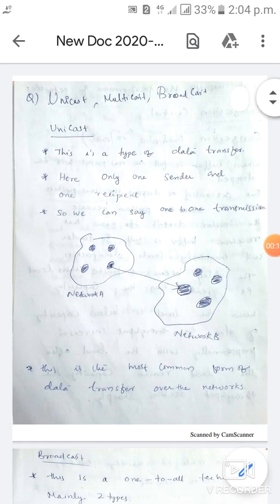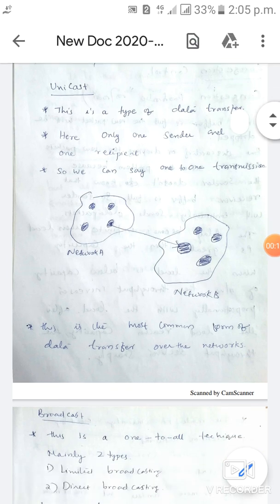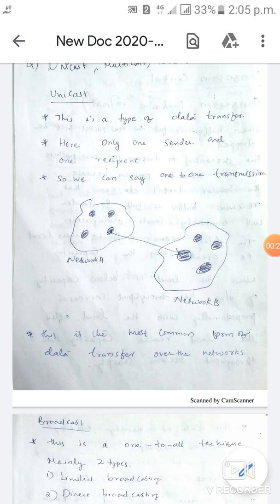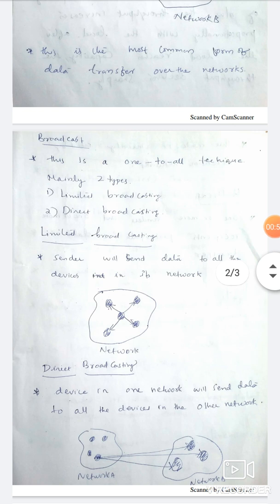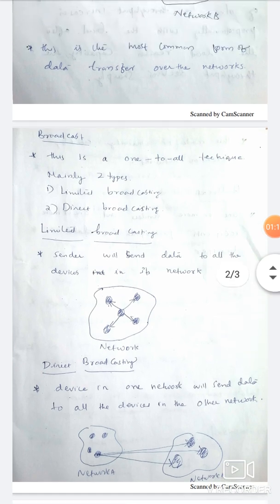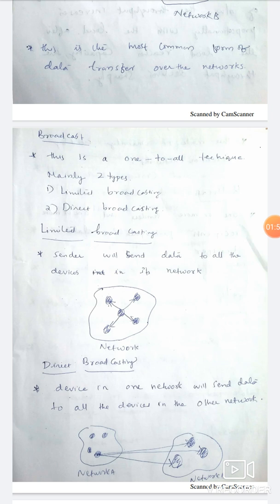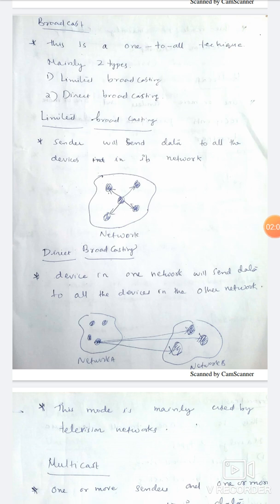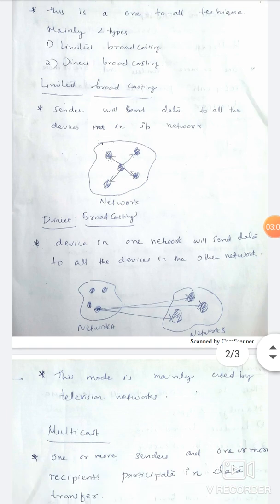Unicast multicast broadcast in malayalam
Poly diploma